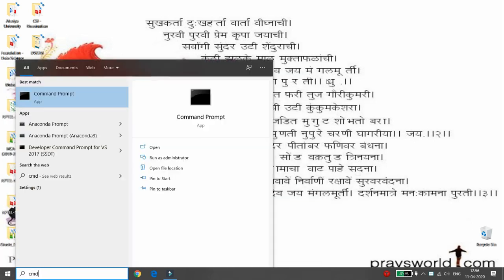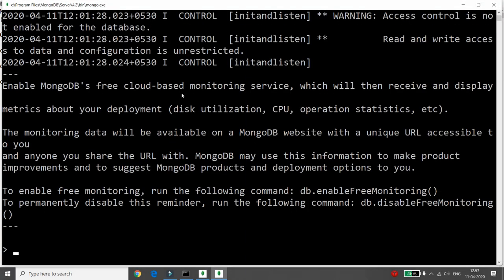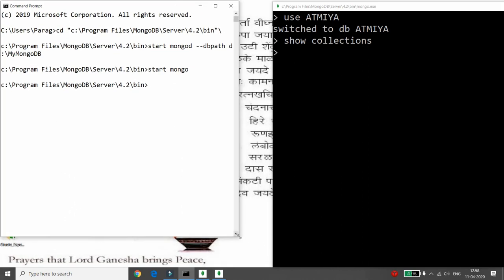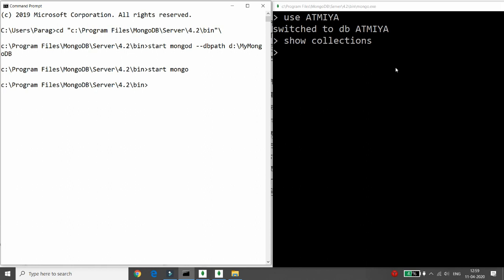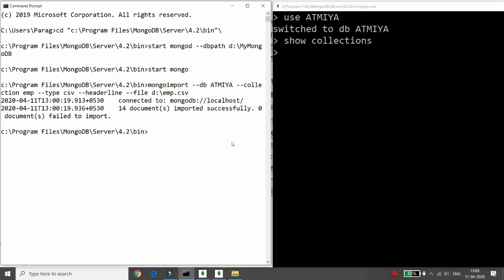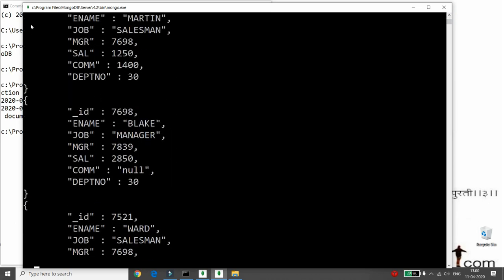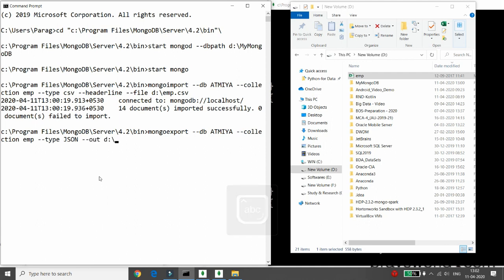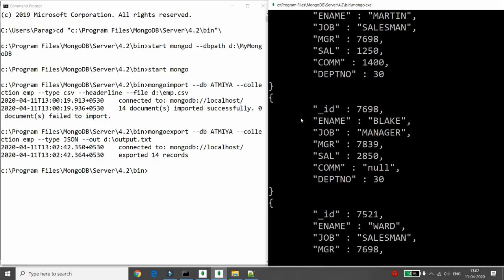How to Import CSV in MongoDB and export JSON from MongoDB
This video demonstrates step by step implementation of how to import Comma Separated Values (CSV) files in MongoDB and how to export the JSON data from mongodb to Windows.